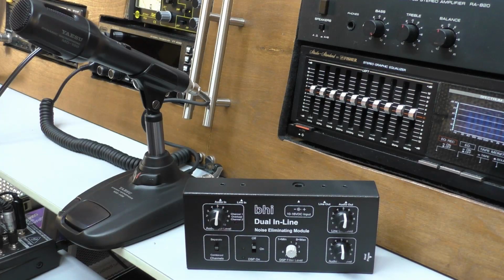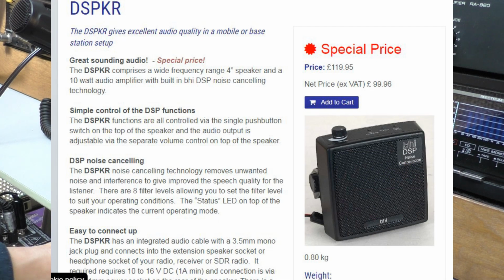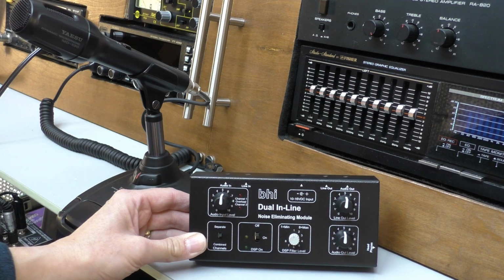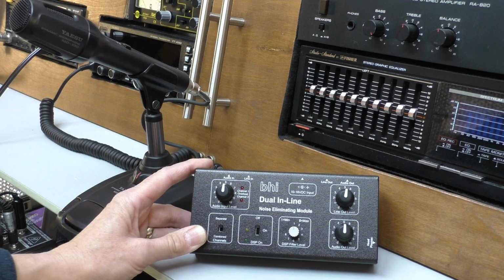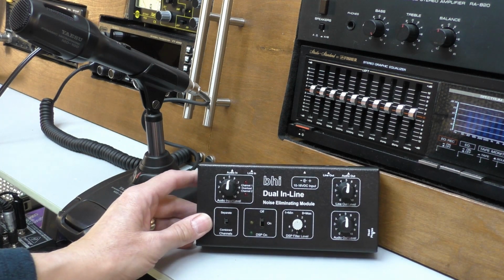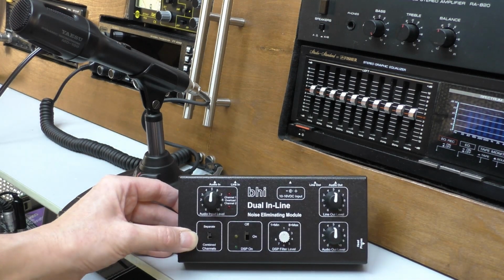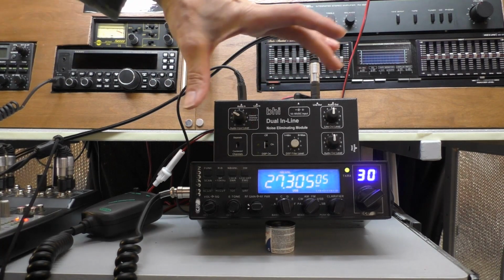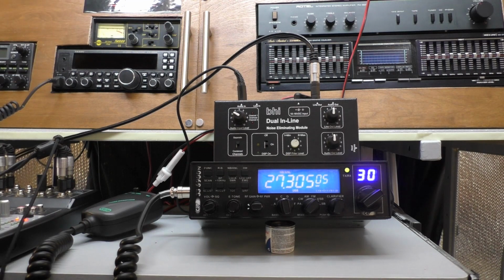BHI Dual In-Line DSP noise cancelling module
Test and review with CRT SS6900N

The bhi Dual In-Line module incorporates the latest bhi dual channel DSP noise cancelling technology.  Your listening experience is improved with processed speech being clearer and more intelligible.  Very useful when trying to listen to weak signals